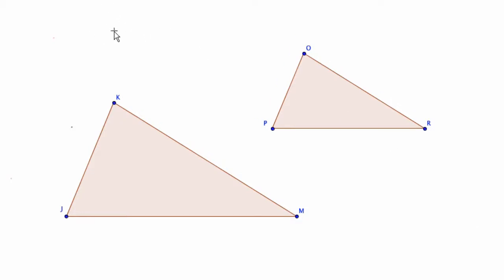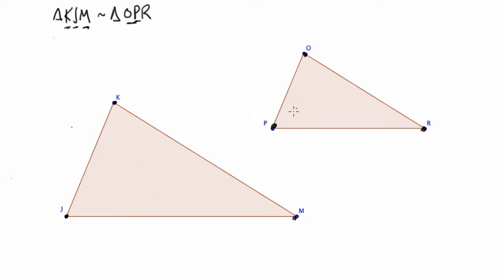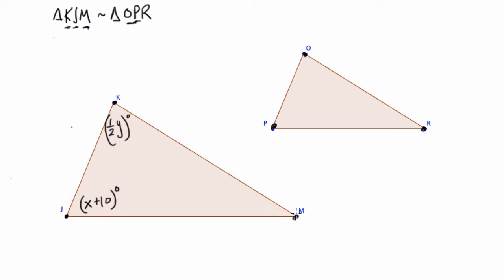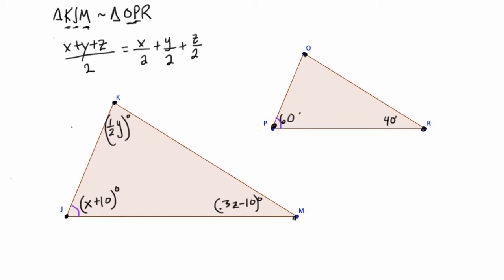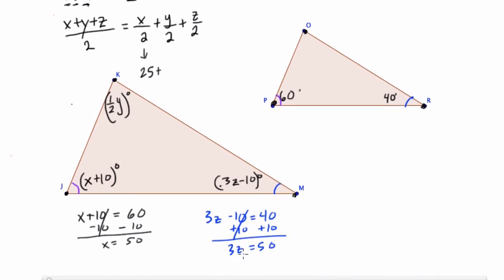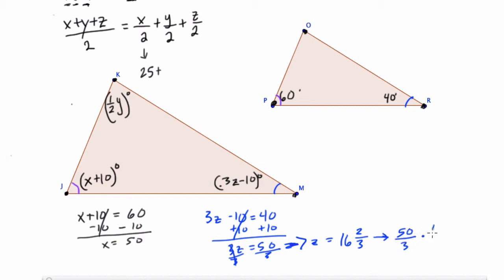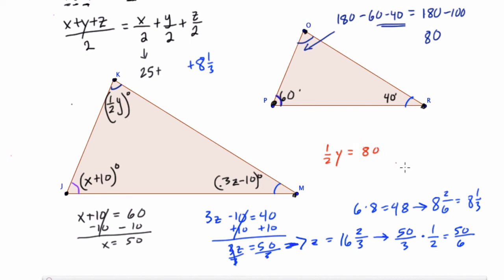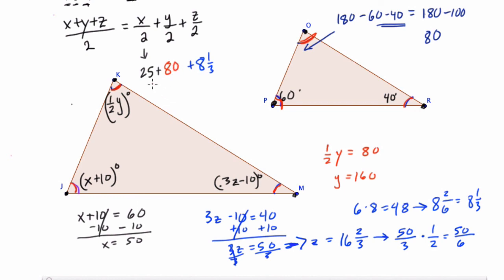Geometry Similar Triangles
In this video, we use algebra to analyze two similar triangles